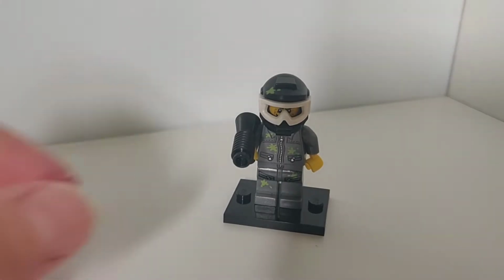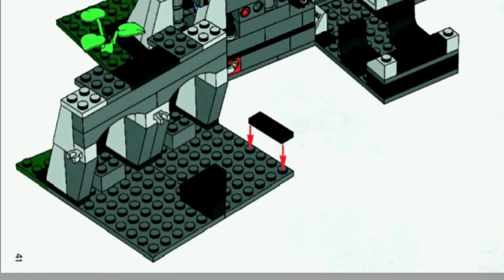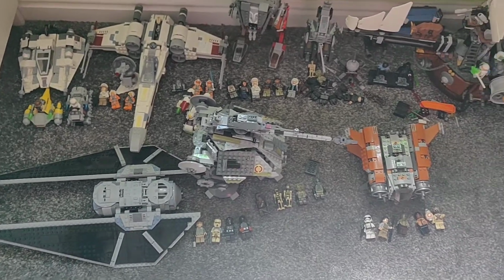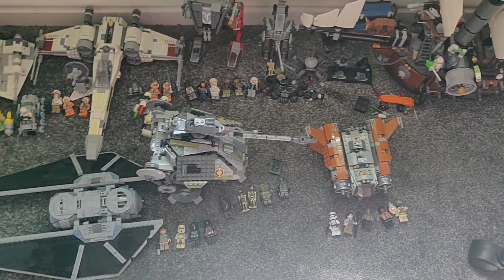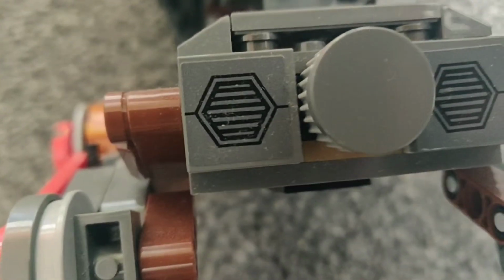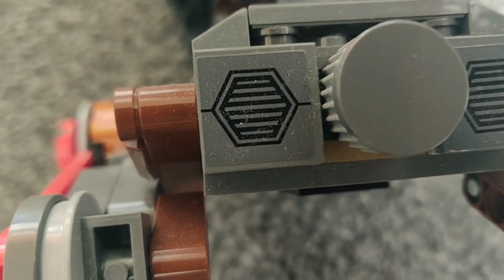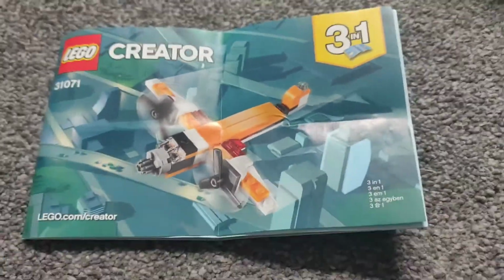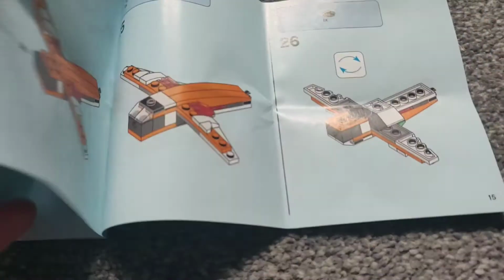15 Things Lego Lovers Hate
Hi guys, this is 15 things lego fans hate. Hope you enjoy :D